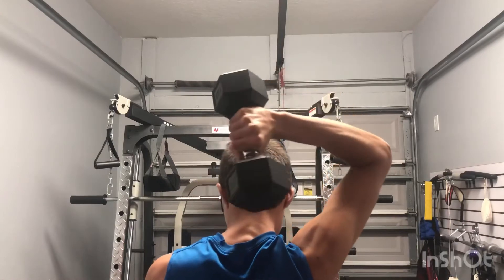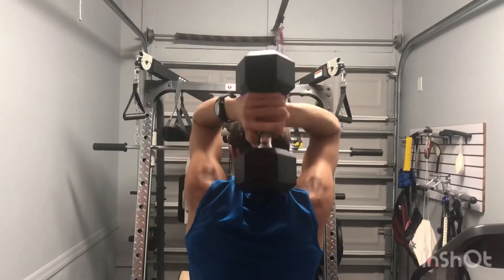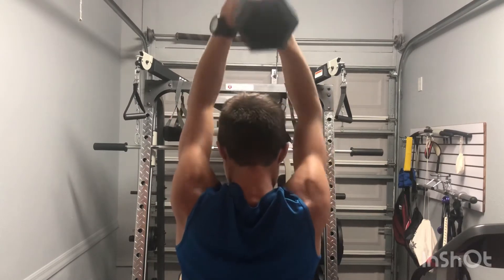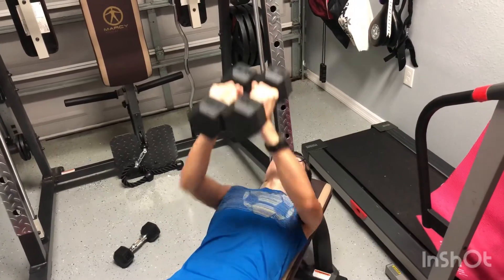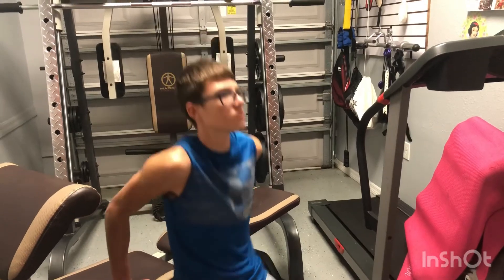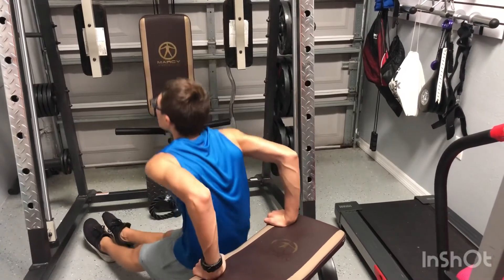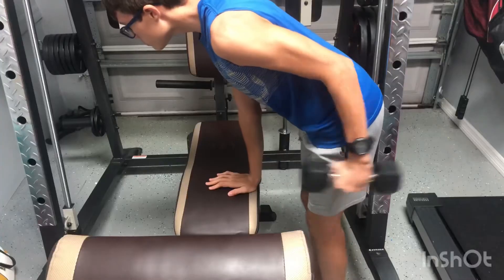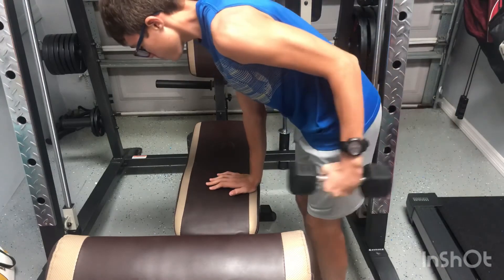5 Best Tricep Exercises Only Using Dumbbells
This is a tough workout that will help you tremendously!